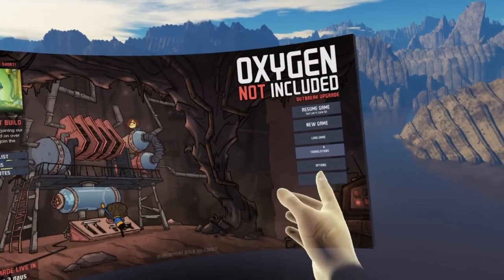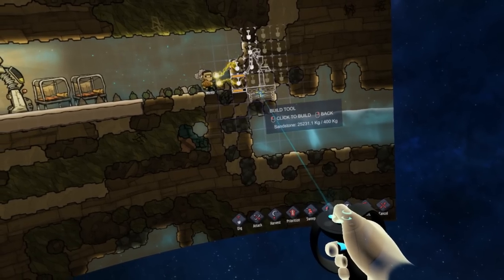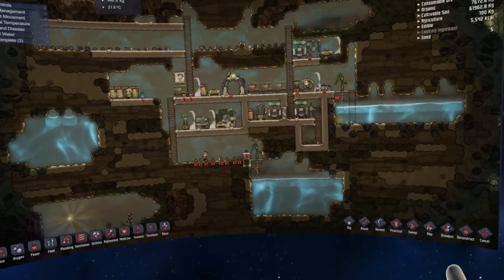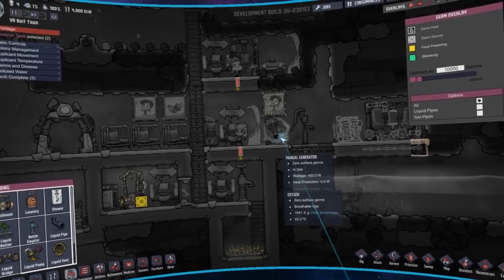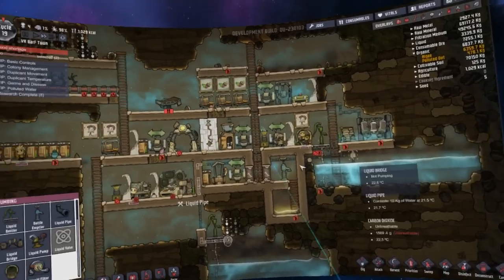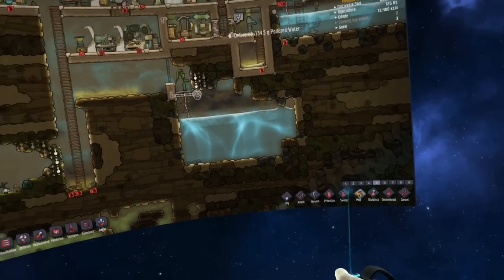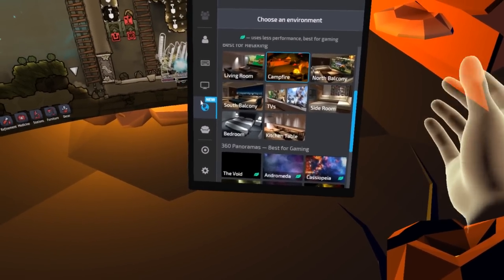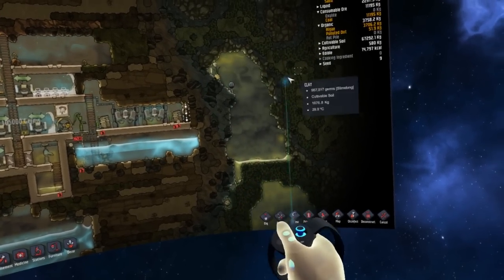Playing Oxygen Not Included in VR! Exploring The Outbreak Update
I wanted to see how the new update Outbreak Update operates from a vanilla standpoint. I also wanted to see how Bigscreen VR works with my new Oculus Rift :)